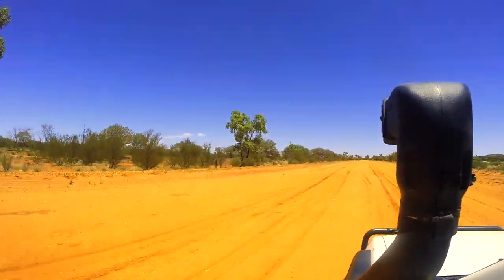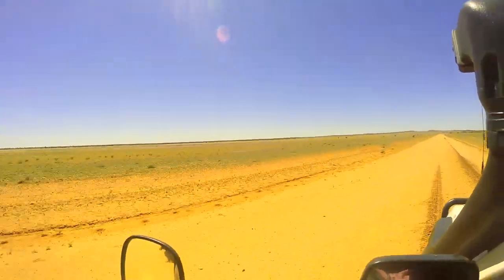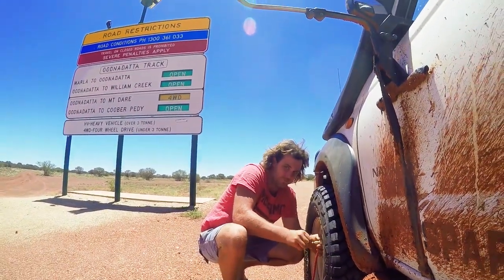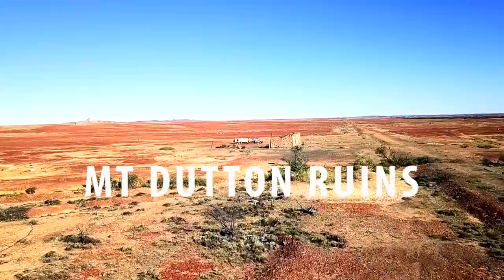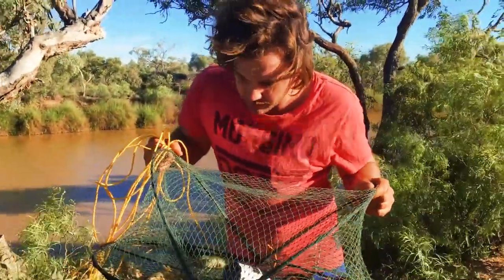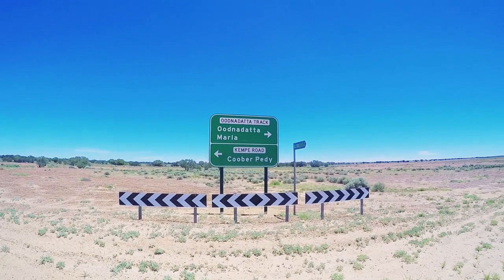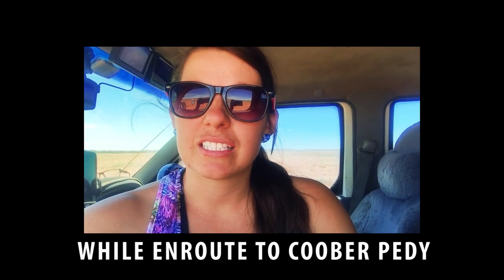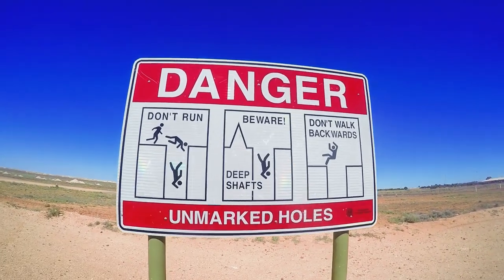The Exact Centre of Australia - Lambert Center to Coober Pedy - Ep.27 - FREE CAMPING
After finally crossing into our 3rd state for the trip, we had decided to do part of the Oodnadatta track 🌵. We let our tyres down at Marla to start the track. The road was surprisingly in good condition out to the Oodnadatta township (we were expecting a lot worse). We stopped in at the famous Oodnadatta Pink 🏩 Roadhouse for a famous ‘Oodna burger’ 🍔 and some photos.

Once our bellies were full of burgers and some beers 🍻, we continued on as we had a free camp spot on the map we wanted to stop at, a further 70km on. Enroute we popped in to the Mt Dutton Ruins for a look. That was pretty cool, seeing the old structure and all the old coloured glass on the ground. Mid-afternoon we made it to Algebuckina Waterhole & Old Railway 🚂Bridge camp spot. We opted to set up camp on the edge of the waterhole, as there was no one there and we had the whole place to ourselves.

We got ourselves all set up, Kurt got the fishing rods 🎣 out and put up our feet with a beer in hand. No fish were caught, BUT, we threw one yabby net in for giggles and to our amazement we caught a dozen blue claw yabbies 🦂 and a few shrimp overnight! Unbelievable! Our plans were soon turned on its head, when later that morning Kurt discovered our centre bearing rubber was not in good shape 😞. We had to make a decision on what to do, as we were unsure how long it would last. Kurt replaced it before our trip, so it was only 10months old, but since we had upgraded our rear leaf springs in Cairns, we suspect this might have caused the issue.

The decision was made to abandon the Oodnadatta track and head straight to Coober Pedy to get it fixed 🔧. We made it to Coober Pedy fine, which was a relief. Kurt got the part ordered and all fixed within a few days, which was great. We decided to make the most of our time in Coober Pedy while there and see all the sights. We splashed out and did a tour with Oasis Tourist Park. $45 each for 3 hours, which included an underground mine tour  👷🏻‍♀️👷🏻and chauffeured around to see all the sights. Since it was out of the busy period, everywhere was quiet – which turned out great! We were the only ones on our tour so we got the VIP treatment.